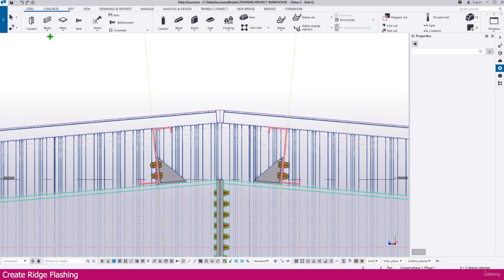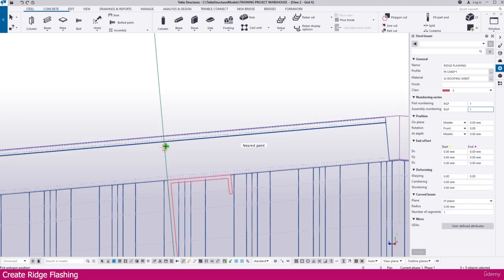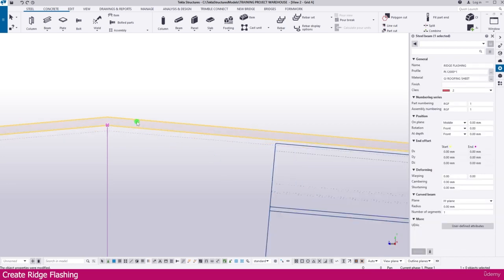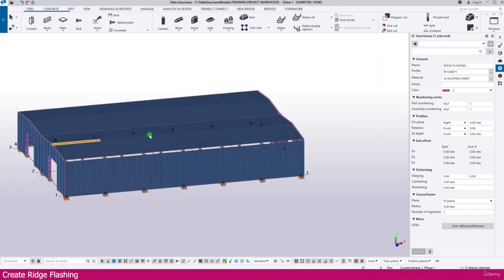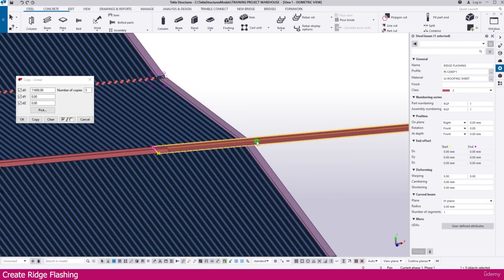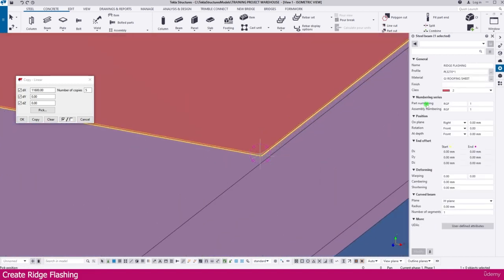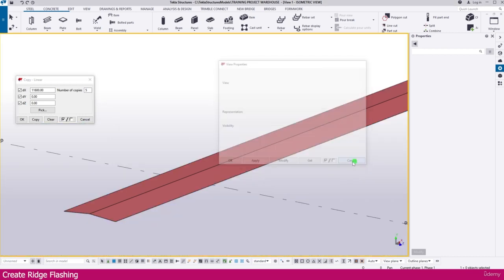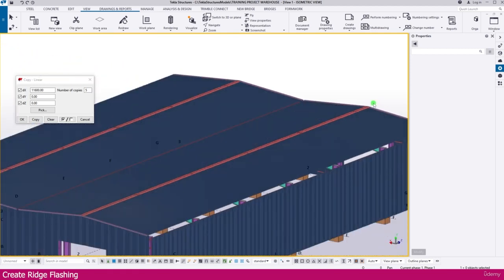How to Create Ridge Flashing-Part 24